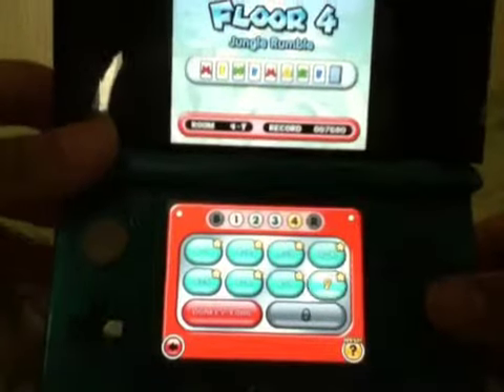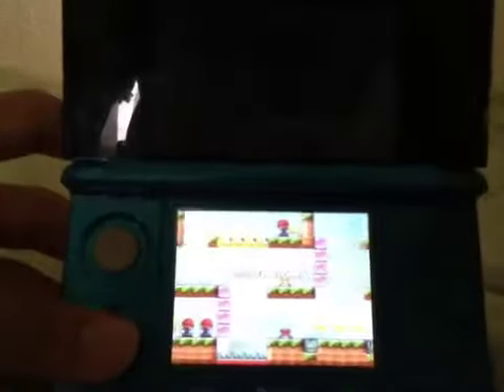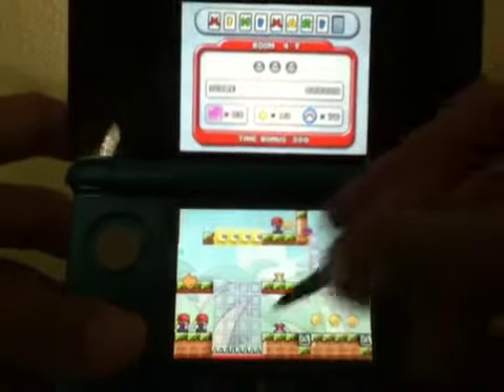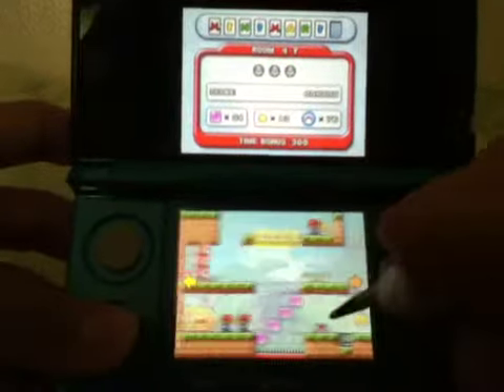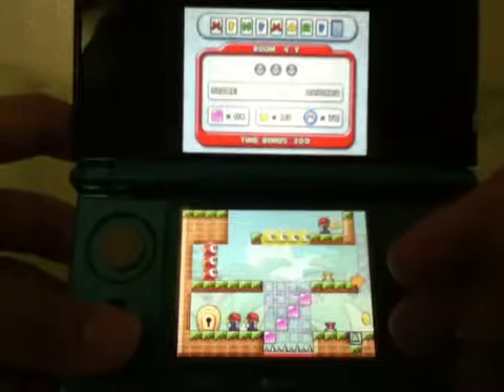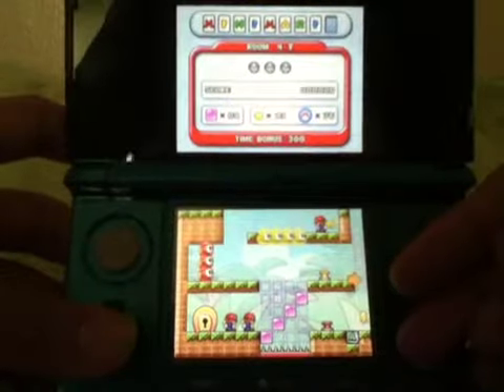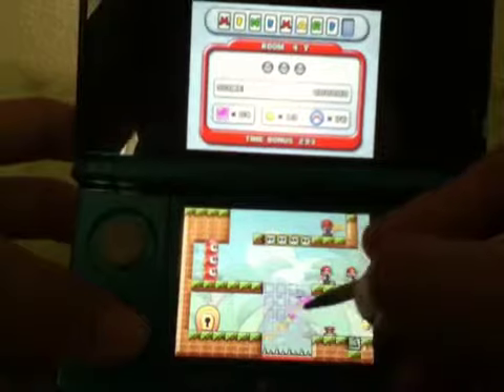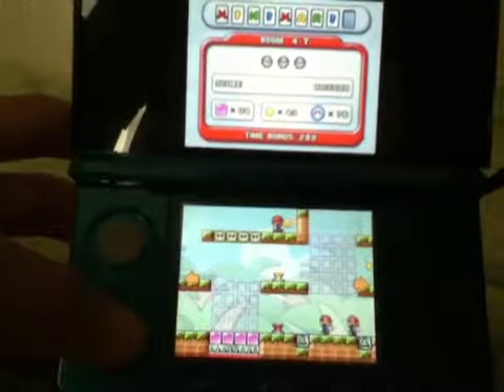Let's play Mario vs Donkey Kong minis march again: key level